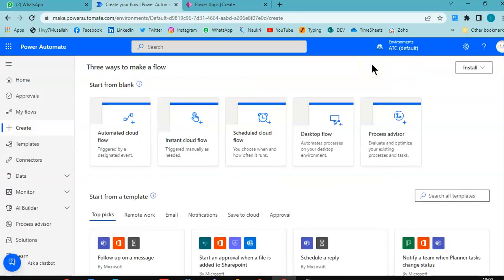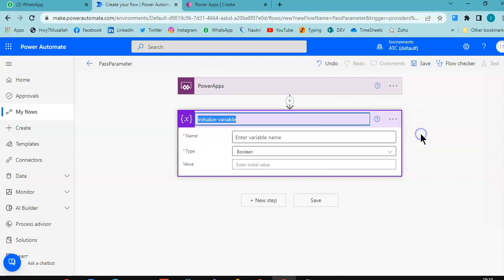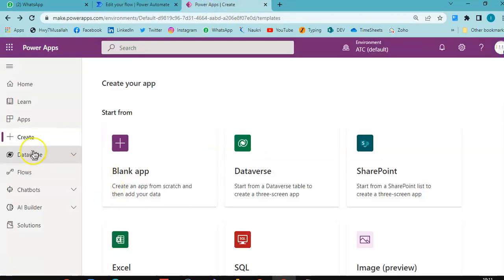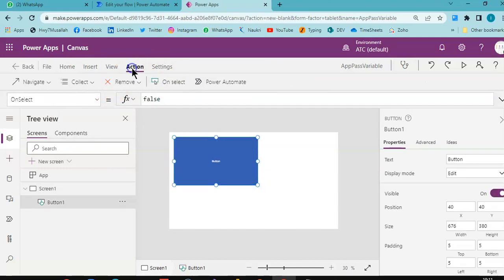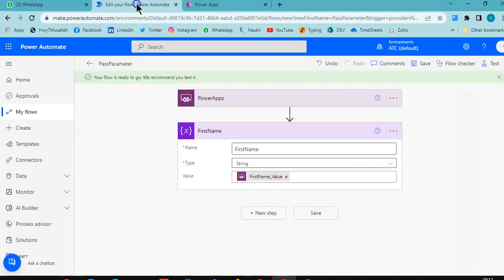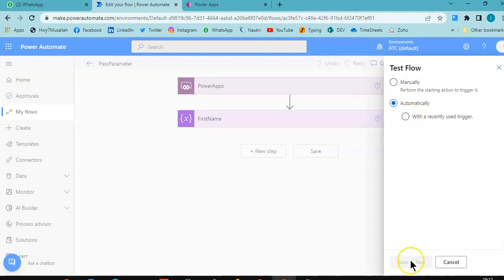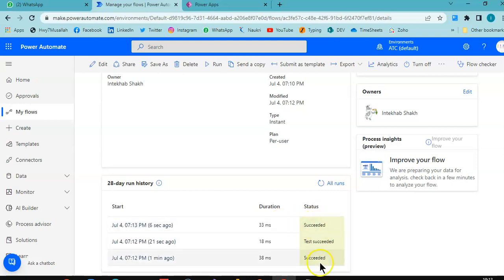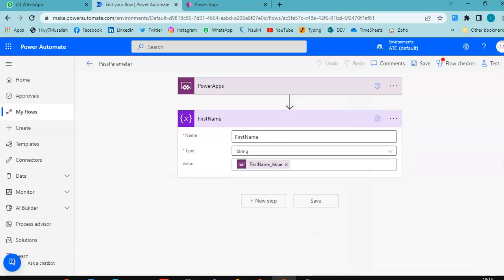Lesson453-Power Automate Integration - Pass Parameter to Flow -Power Apps 1000 Videos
Description-Power Automate Integration - Pass Parameter to Flow - 453/1000 Power Apps Videos